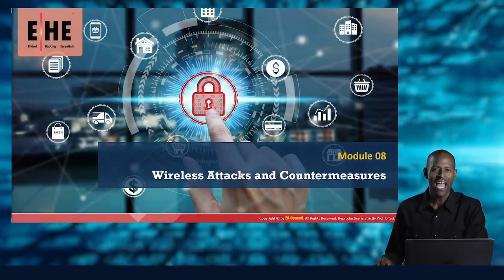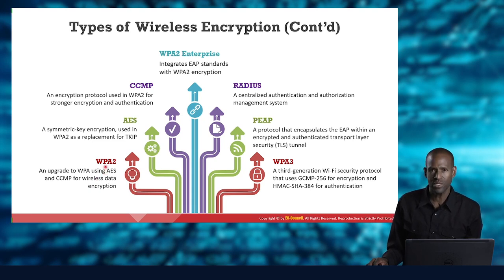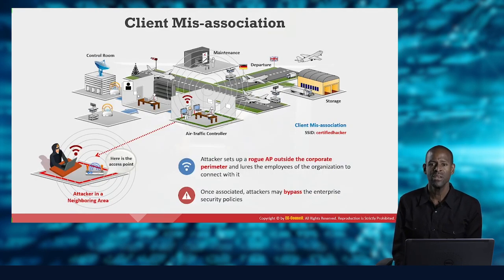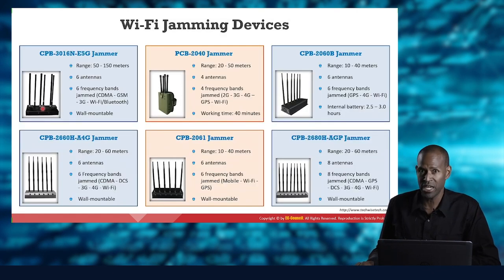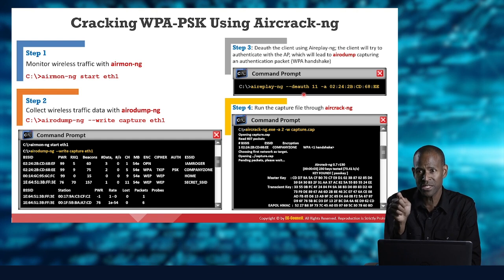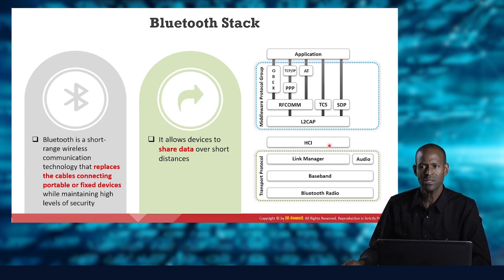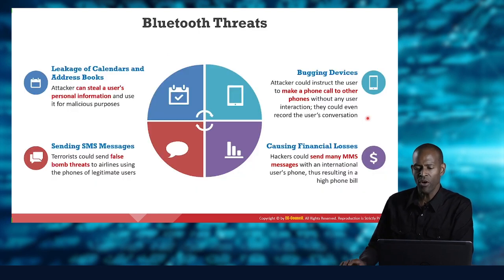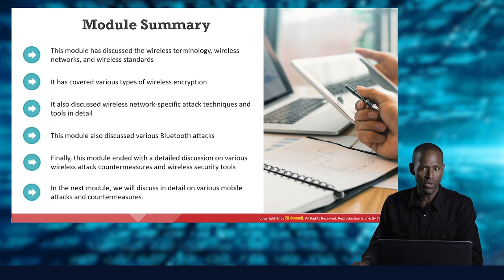Module 8 Wireless Attacks and Countermeasures